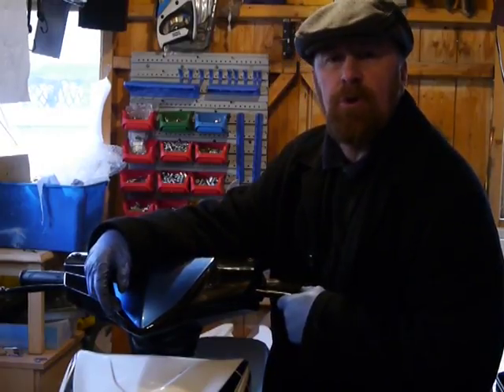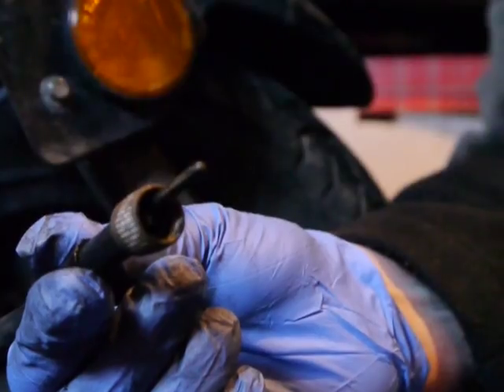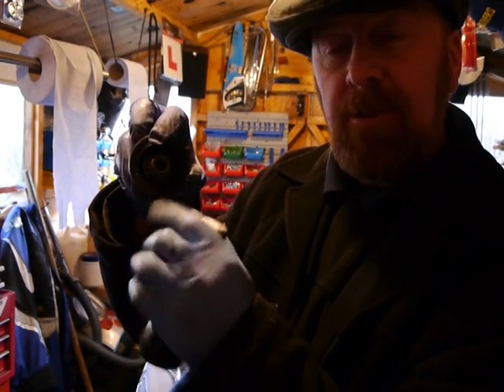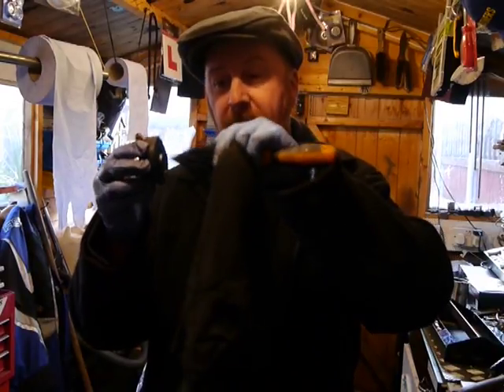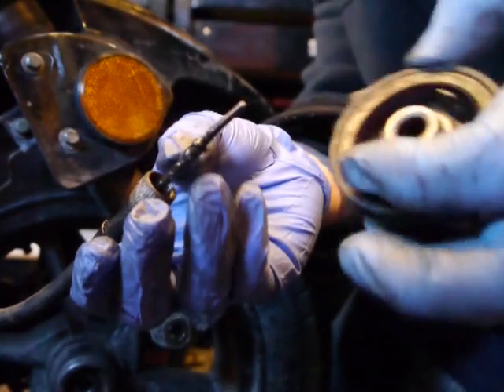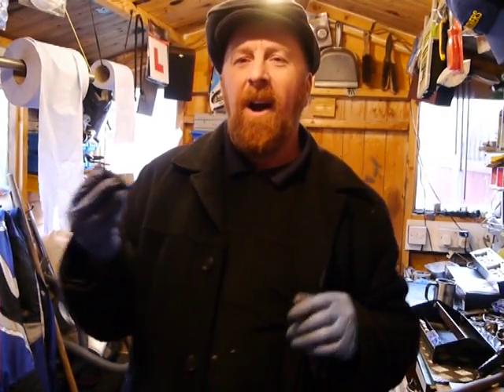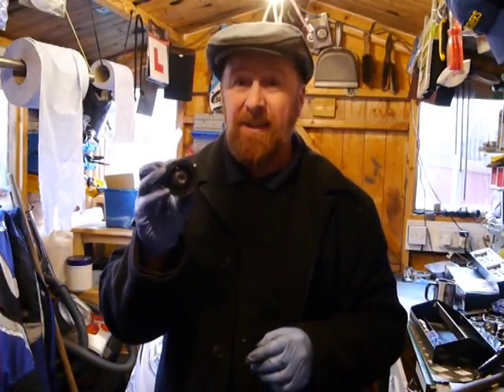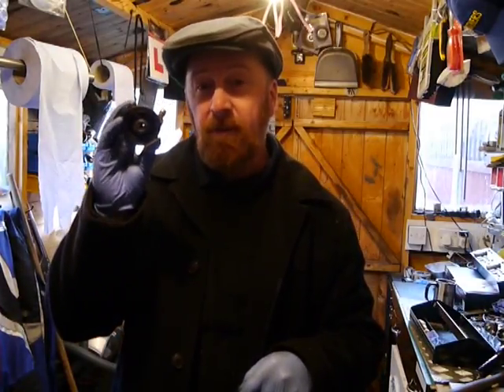CHINESE MOPED SPEEDO DRIVE NOT WORKING MARK SAVAGE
HOW TO LOOK IDENTIFY AND FIX OR BUY NEW